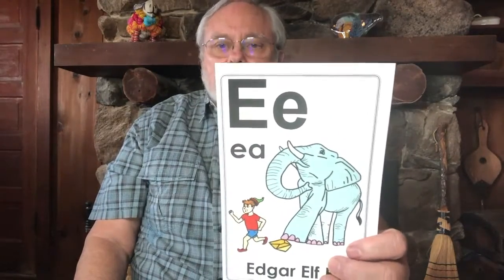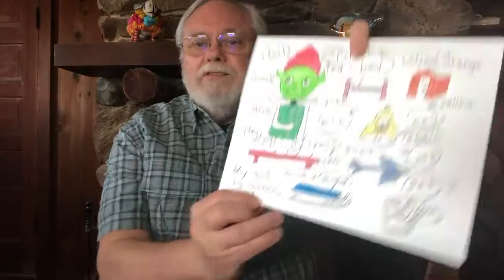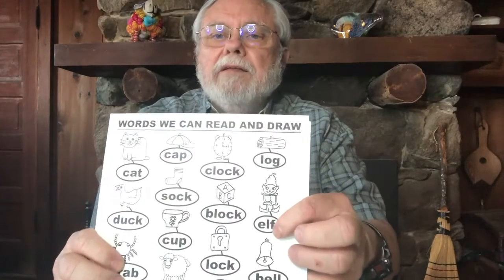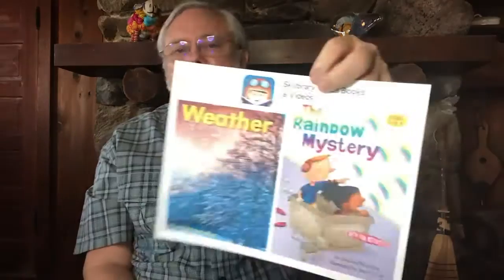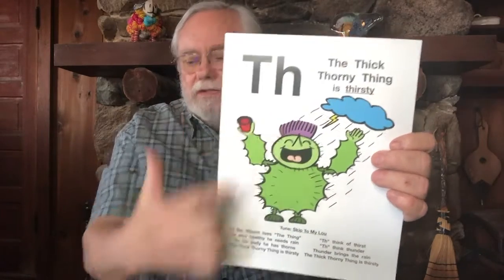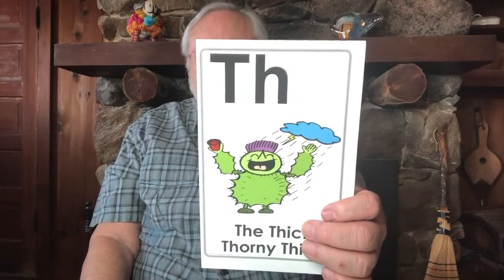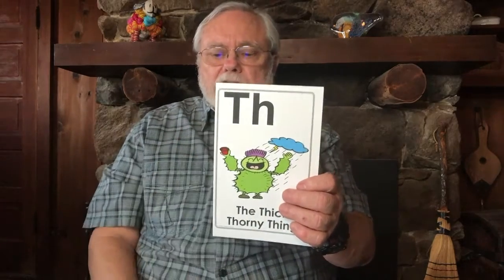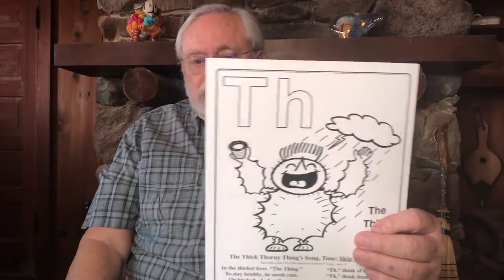Animated Literacy Lesson 46: Introducing The Thorny Thing's Story, Song, & Gesture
When The Thick Thorny Thing was a young thing, he lived in a land where rain made the thickets of thistles grow green and tender.  The Thorny Thing liked eating the thistles and they made him strong, thick, and healthy.  When the rain stopped, the thistles became dry and prickly and they hurt The Thing's throat.  After months of no rain, The Thing became so hungry and thirsty and that he picked up a thimble and threw it at a dark cloud.  When the thimble hit the cloud, there was a loud "thud" of thunder and the rain came down.  Now, whenever The Thorny Thing is thirsty, he throws his thimble at a cloud, and he has all the rain he needs to stay thick, strong, and healthy.  Students gesture The Thing's sound by holding their thirsty throats in their hands while saying the The Thorny Thing's sound.  Topics for discussion and read-aloud include the need for rain, stormy weather,  thorny plants, thistles, things that are thick or thin, and feeling thirsty.